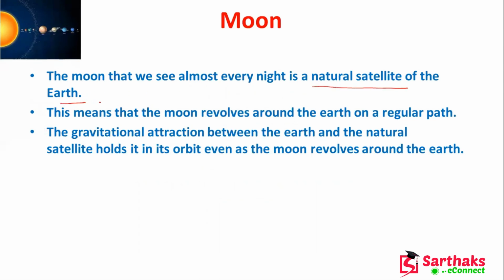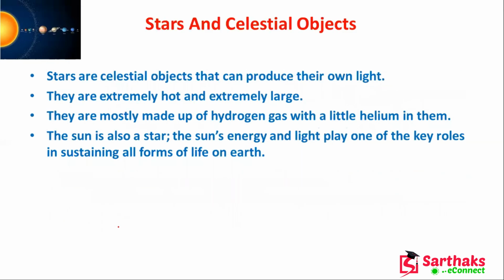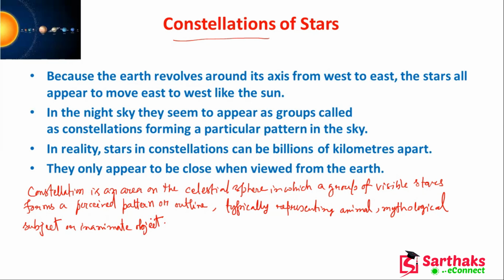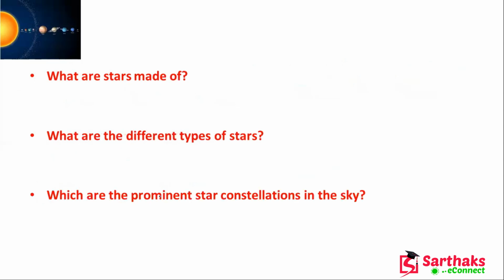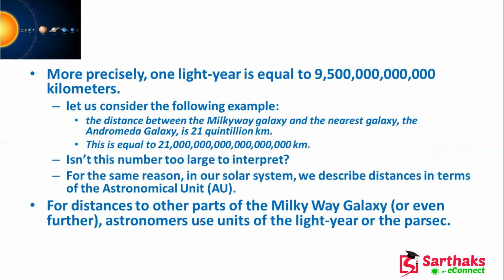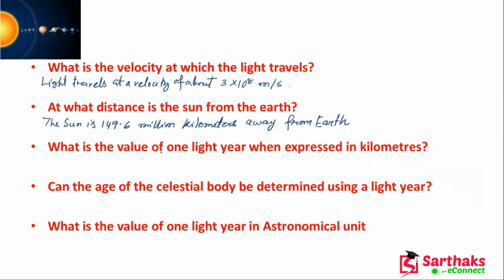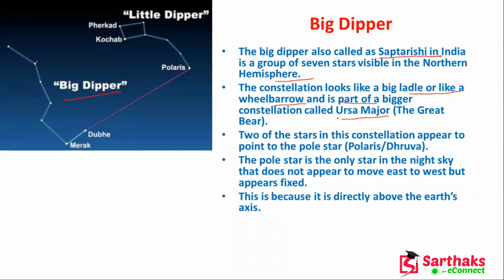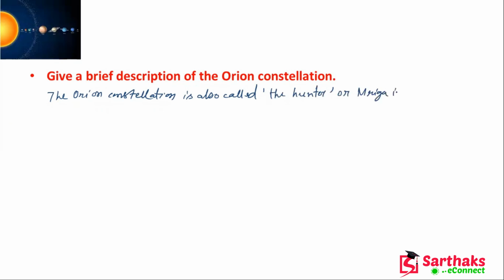Stars and Solar System L4 | NCERT Class 8 Science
✔️ Class: 8th
✔️ Subject: Science
✔️ Chapter: Stars and Solar System
✔️ Topic Name: Stars and Solar System Lecture 4

NCERT Class 8 Science Chapter : Stars and Solar System Lecture 4